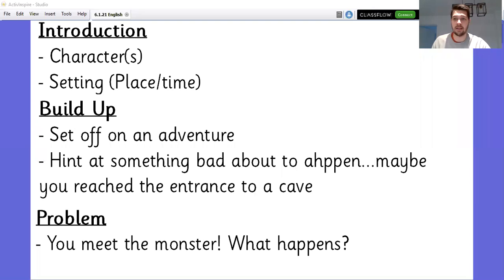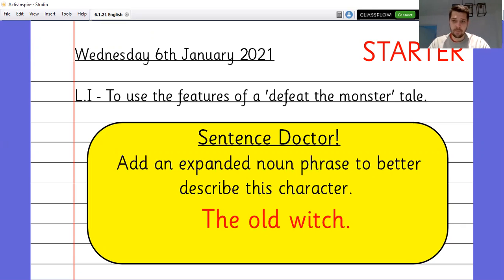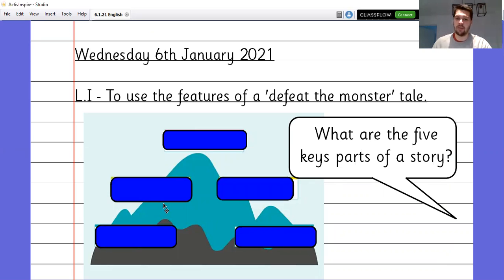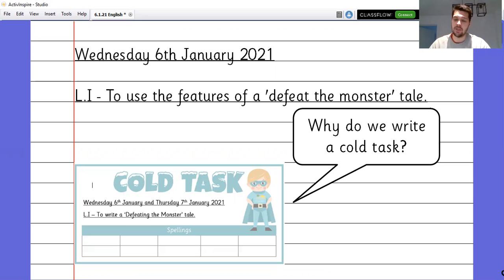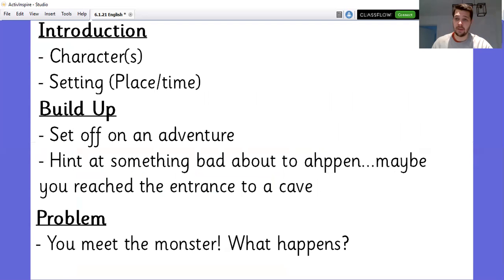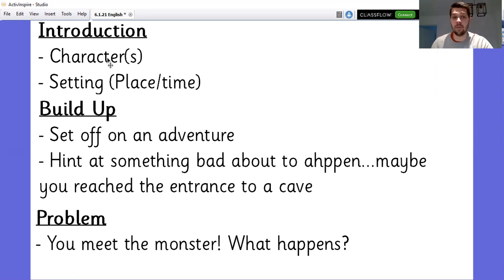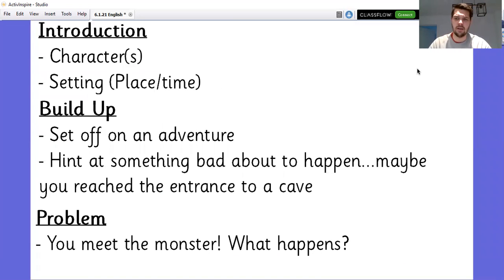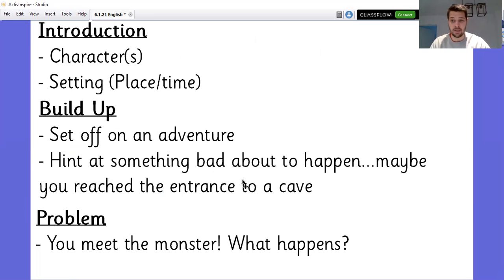English: 06/01/21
English: Cold Task Part 1: 06/01/21